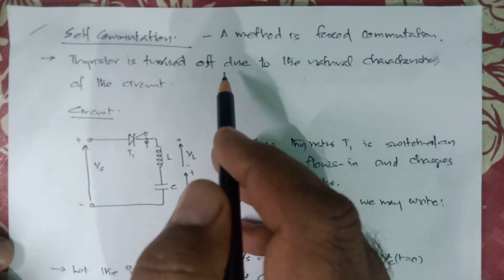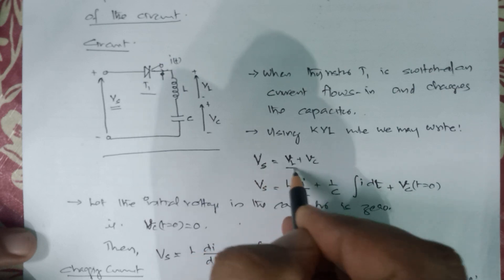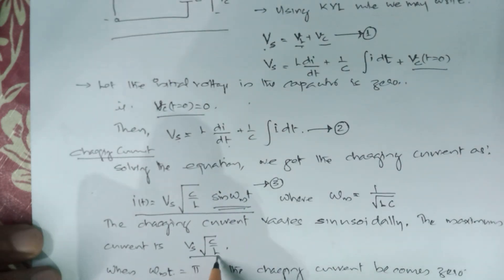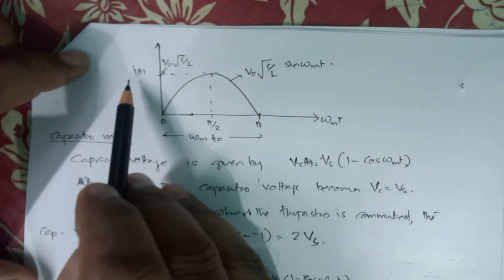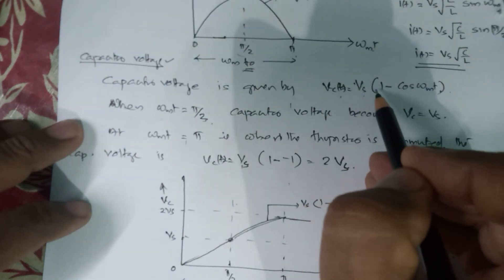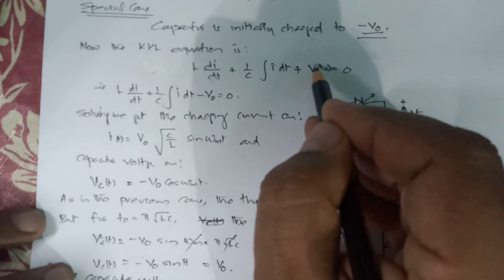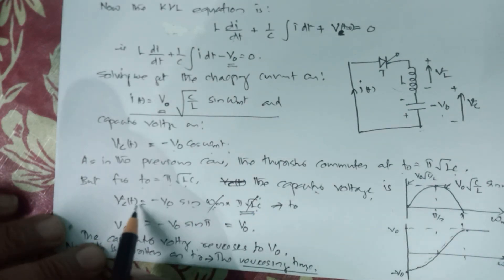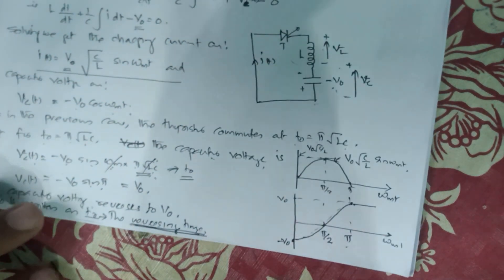Thyristor commutation - self commutation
self commutation technique